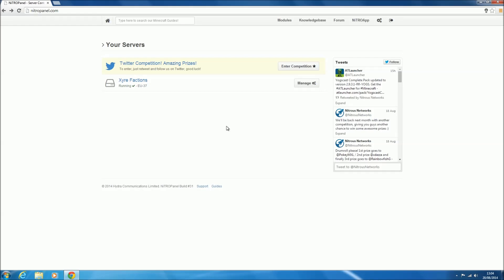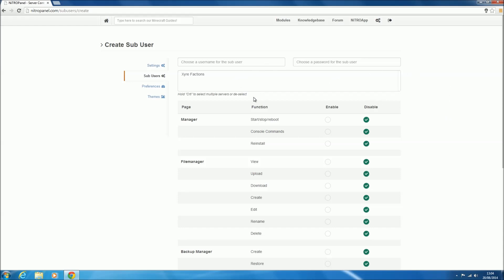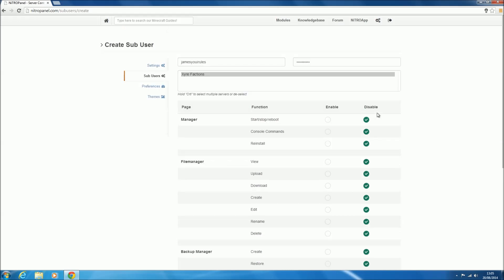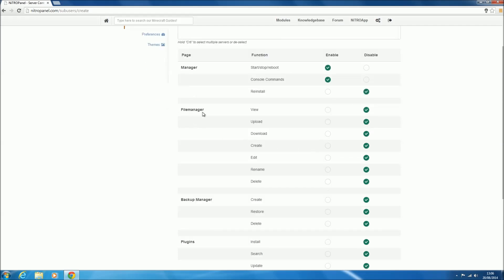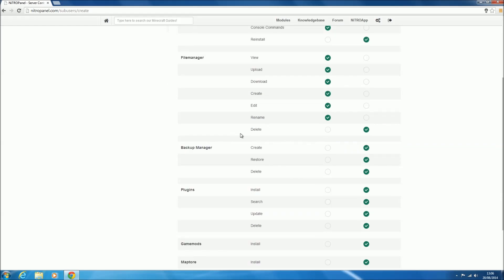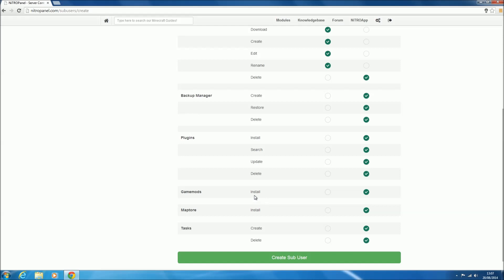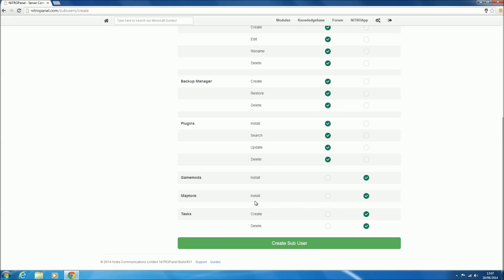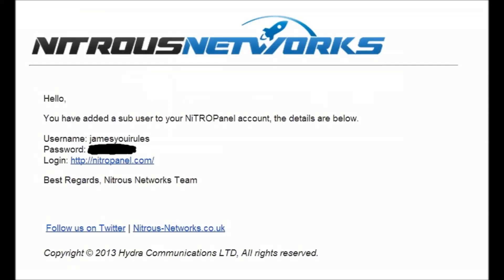NitroPanel Tutorials - Sub users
In this tutorial I teach you how to add Sub users to your NitroPanel server

I apologize for my horrible thumbnail :D